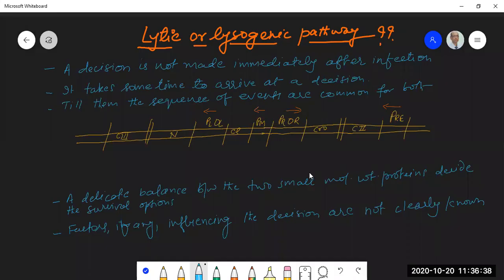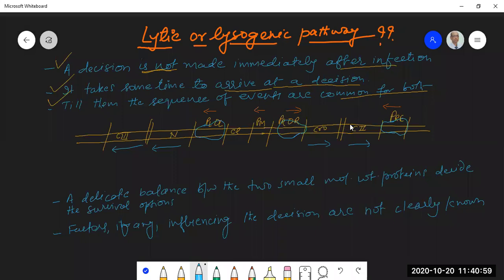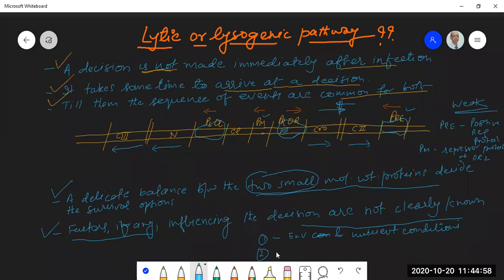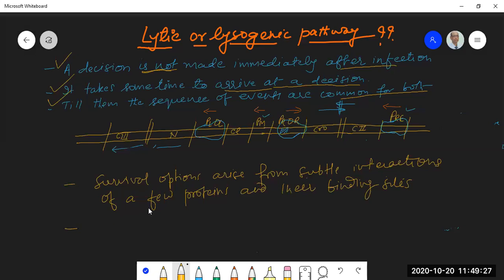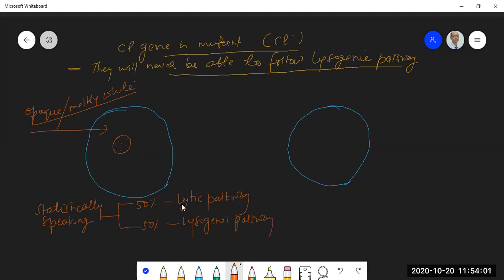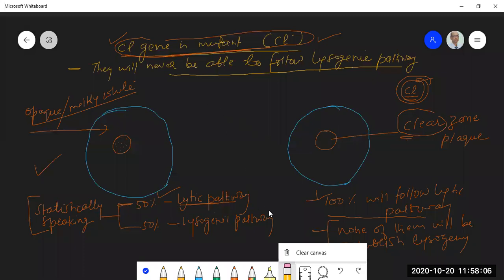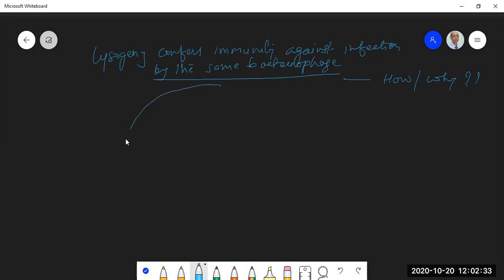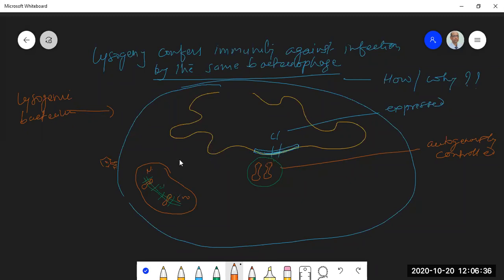Lecture 27 : Bacteriophage lambda IV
In this video lecture, the remaining part of gene regulation in bacteriophage lambda has been discussed